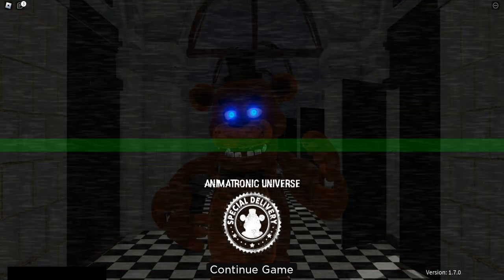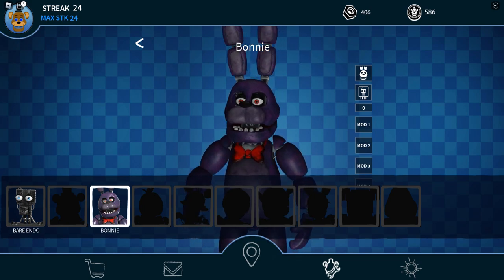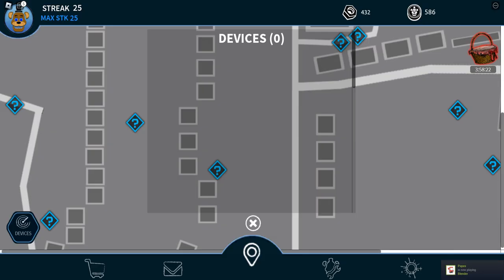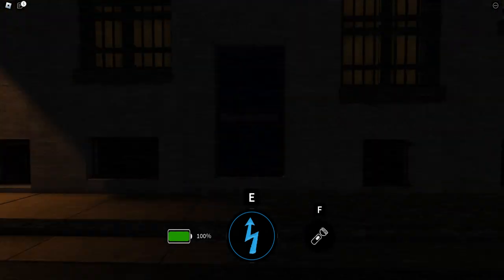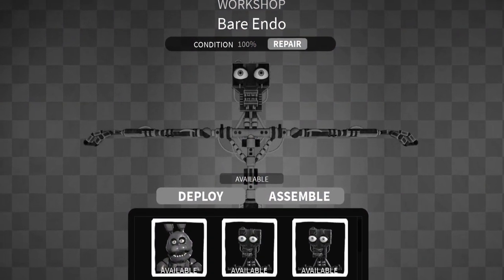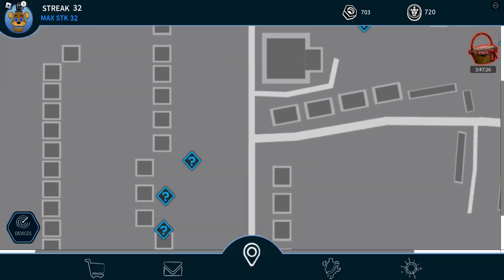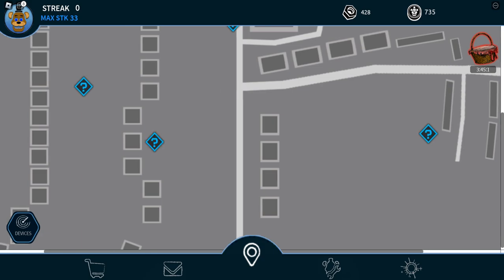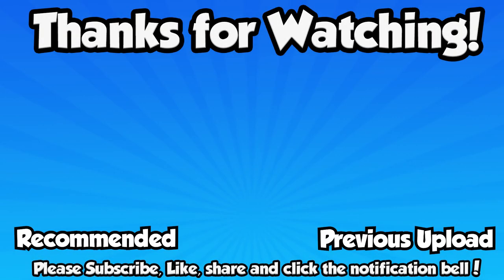Animatronic Universe: Special Delivery || FNAF AR, BUT BETTER!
Today I play a Roblox version of FNaF AR!